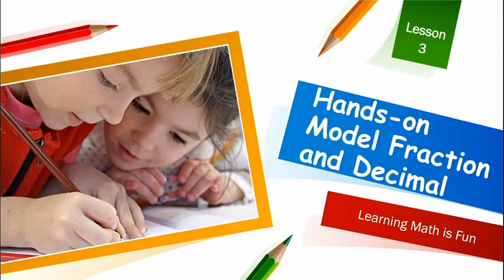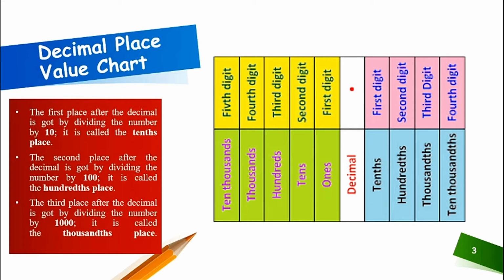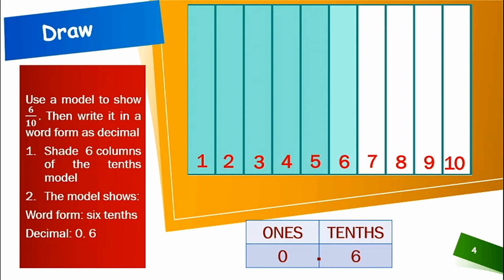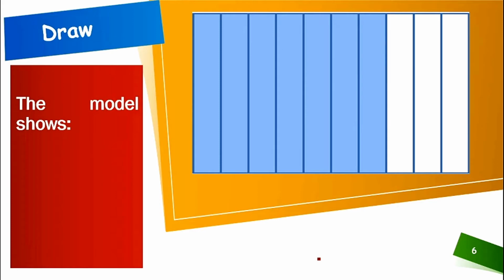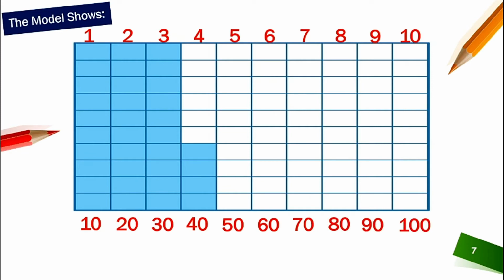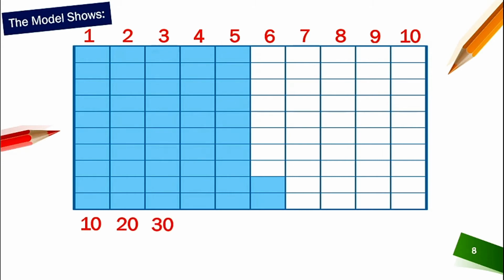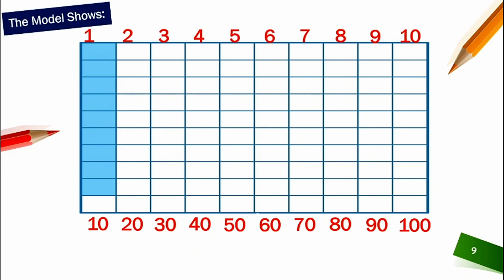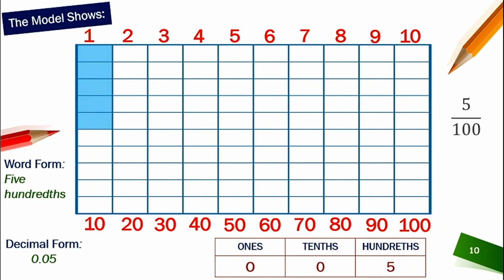Model Fraction and Decimal || Math for Kids || Teacher JC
Kids Remember:
             The simplest method to transform a fraction number to a decimal value is to simply divide the numerator by the denominator to get the decimal value. The numerator is the top number and the denominator is the bottom.
              For the representation of fraction, it is easy to use model in order to develop the understanding that fractions are parts of a whole.